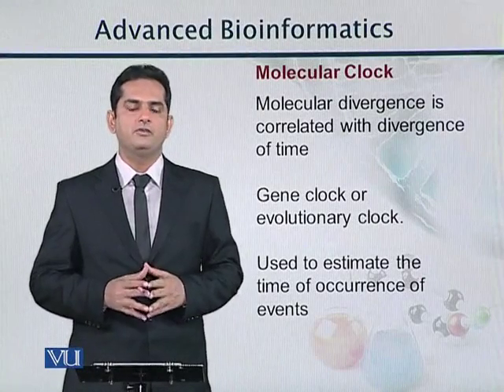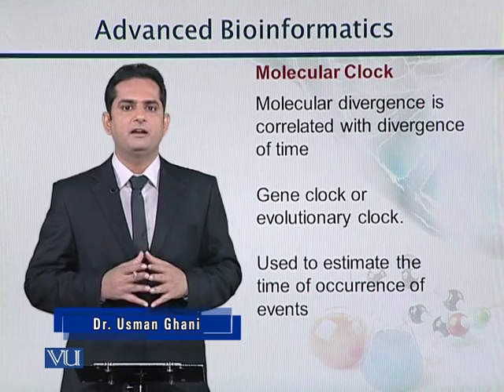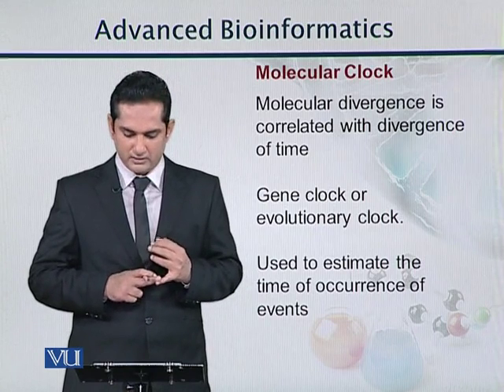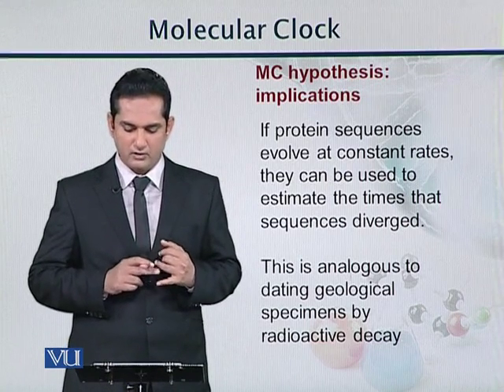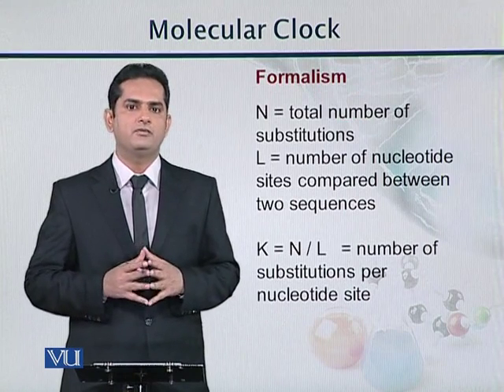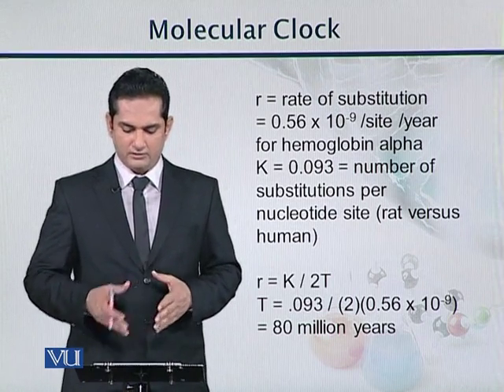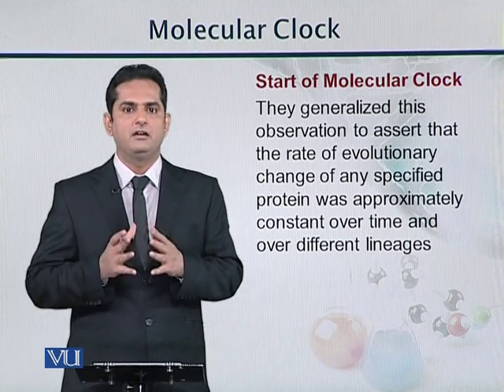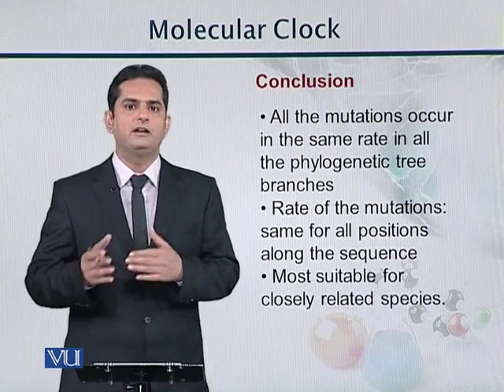BIF731_Topic051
BIF731 - Advanced Bioinformatics: Topic 51 - Molecule clock